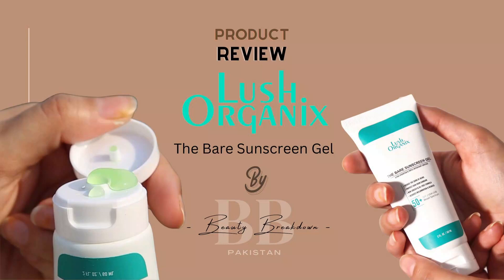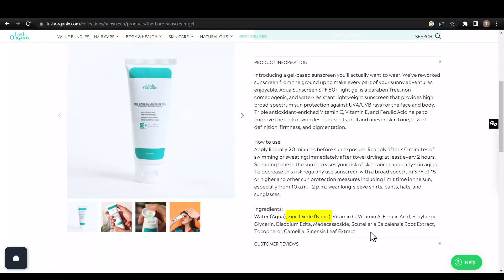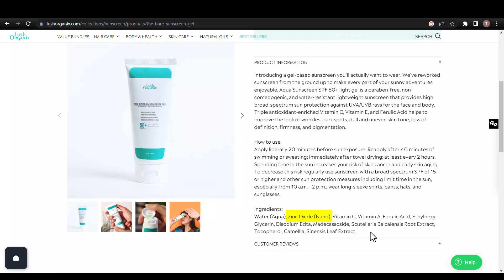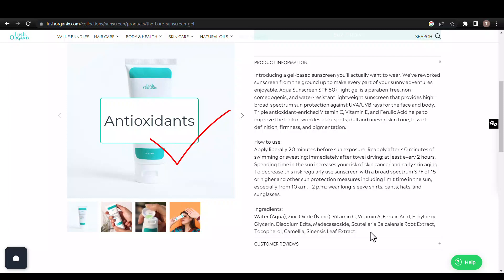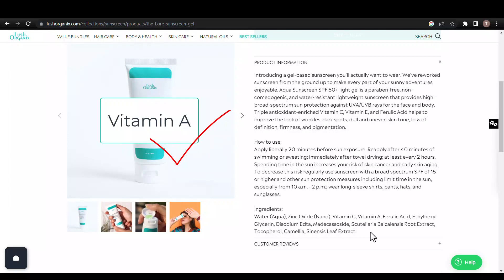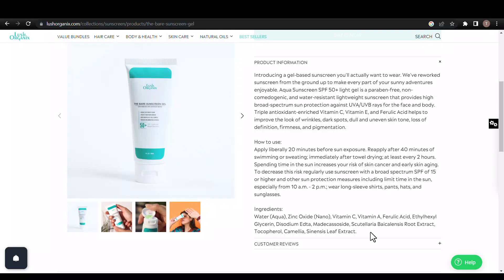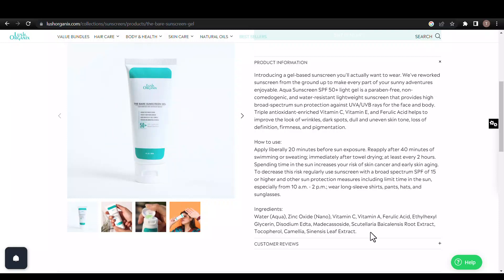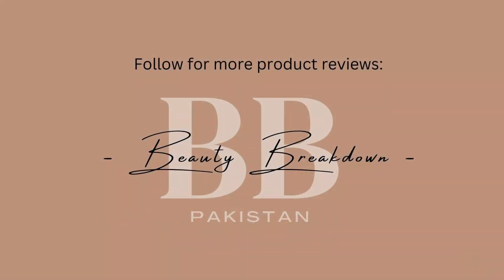The Bare Sunscreen Gel by Lush Organix – Scientific Review by Beauty Breakdown Pakistan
In this video, we have reviewed "The Bare Sunscreen Gel" by Lush Organix, a popular translucent gel-based mineral sunscreen.

The main sunscreen ingredient in this product is Zinc Oxide, which offers broad-spectrum protection against UVB, UVA II, and UVA I. The product uses nano-sized particles of Zinc Oxide to improve spreadability and reduce whitish tint. However, it's worth noting that that even the tiniest particles leave some sort of white cast, so the translucent texture of this product means that either this brand is not using enough SPF or it has found a magical colorless Zinc Oxide that no other company in the world has been able to find.

The Bare Sunscreen Gel by Lush Organix also contains several antioxidants, including Vitamin C, Ferulic Acid, Madecassoside, Scutellaria Baicalensis Root Extract, Tocopherol, and Camellia Sinensis Leaf Extract, to protect the skin from oxidative damage caused by free radicals and environmental aggressors. The product also contains Vitamin A, which has anti-aging and acne-fighting benefits, but its efficacy might be reduced if used during the day. Additionally, the product contains soothing and moisturizing ingredients, including Madecassoside, Scutellaria Baicalensis Root Extract, and Camellia Sinensis Leaf Extract, and Skullcap Root Extract, which is claimed to have antimicrobial, antifungal, and skin-brightening activity.

The product is free of fragrance, essential oils, and alcohol, which is a good thing. However, overall, this is a doubtful product as its translucent formula leaves a big question mark on its trustworthiness. We hope this review helps you make an informed decision about The Bare Sunscreen Gel by Lush Organix.

Timecodes:
0:00 - Intro
0:21 - Understanding Zinc Oxide
1:12 - The Power of Antioxidants
1:40 - Exploring Vitamin A
2:27 - Soothing & Moisturising ingredients
3:04 - Final Thoughts